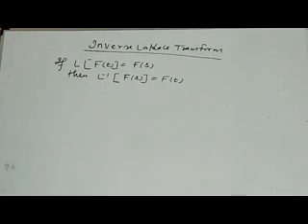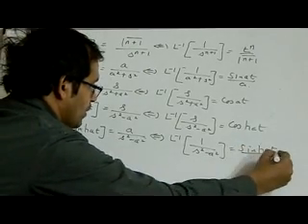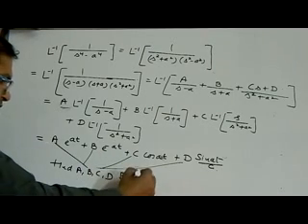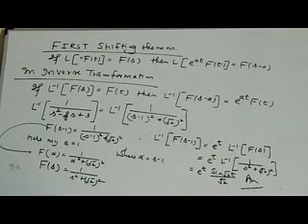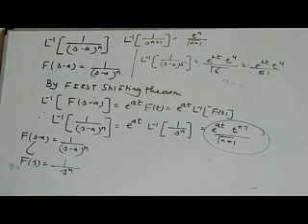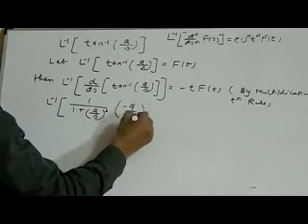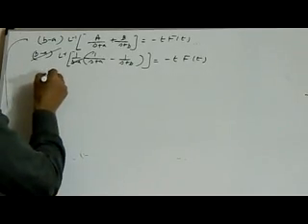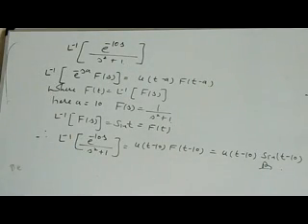inverse laplace transform-1.flv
LECTURE ON INVERSE LAPLACE TRANSFORM-1